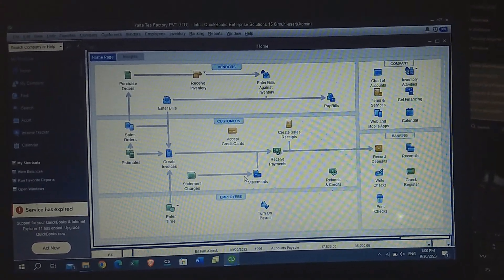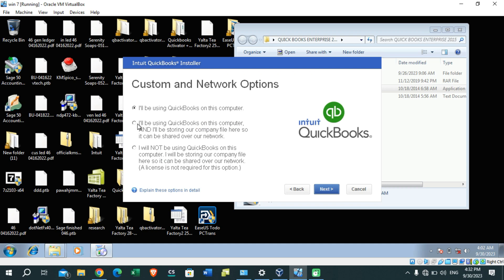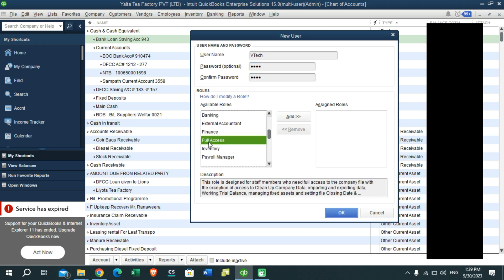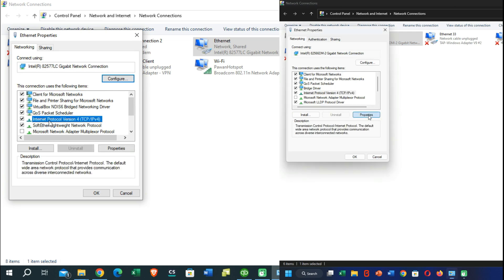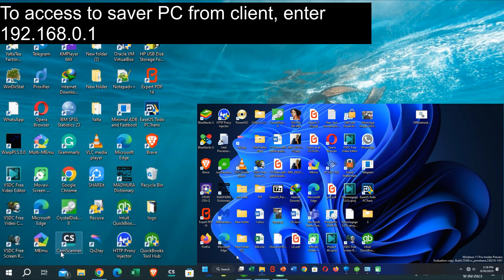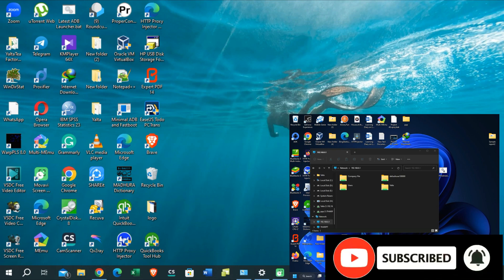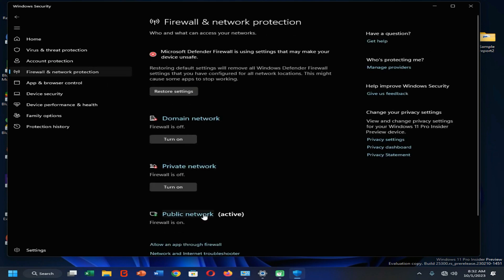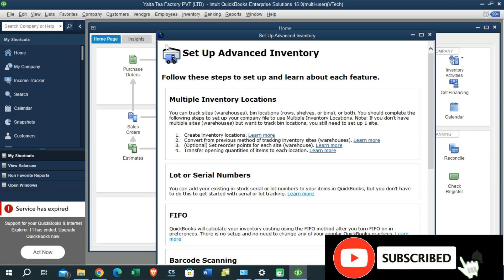How to use QuickBooks in multi user mode | QB multi user mode | use QB in more computers by Network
00:00 - Introduction
01:17 - Choosing multiuser mode of QB in the installation process
01:45 - Components
02:20 - How to setup user accounts in QB and setting up user roles
03:20 - How to configure windows network settings to connect QB through your network
05:42 - Accessing to network drive of saver PC to share the quickbook company file
06:17 - Fix windows cannot access to shared folder error
08:10 - Fix Quickbooks company file opening errors of multiuser mode
09:15 - Login to same QB company file from multiuser mode (admin and client login)
09:50 - Testing whether we have logged to same network and same QB company file and its work or not